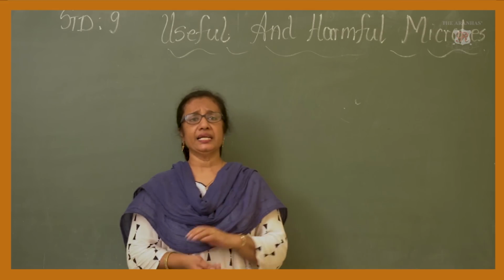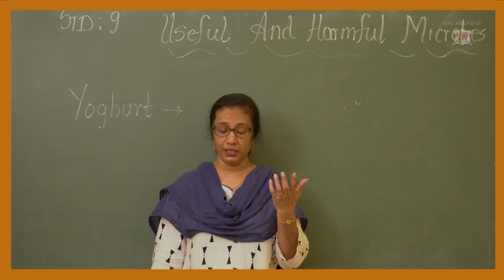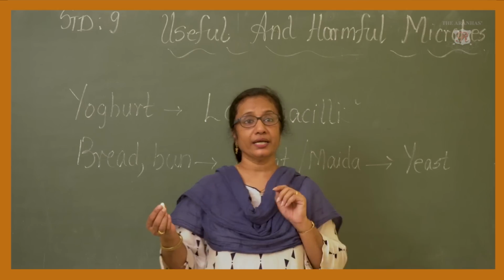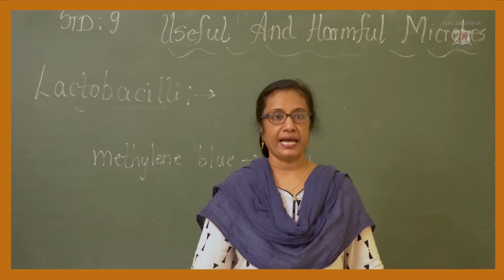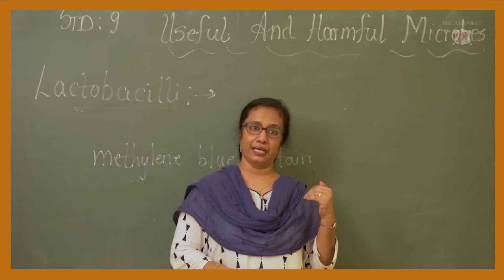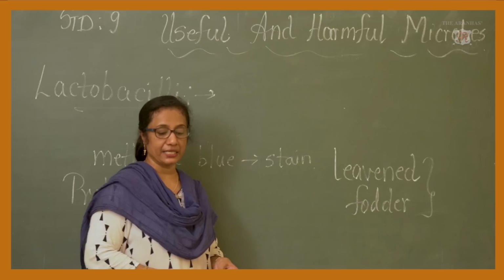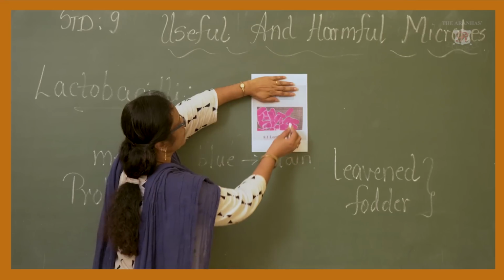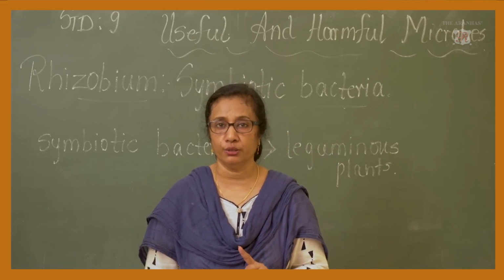Y433 SSC 9th Science II L-8.Useful & harmful microbes Parrt-01